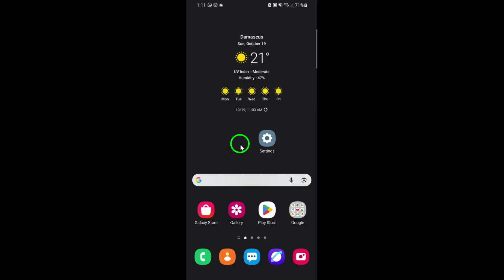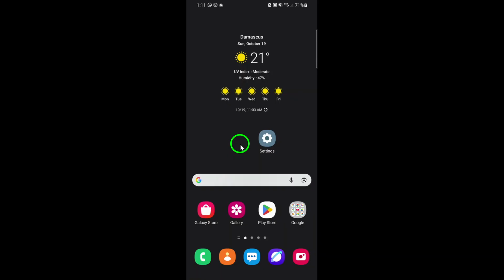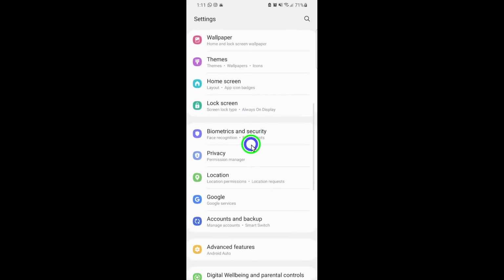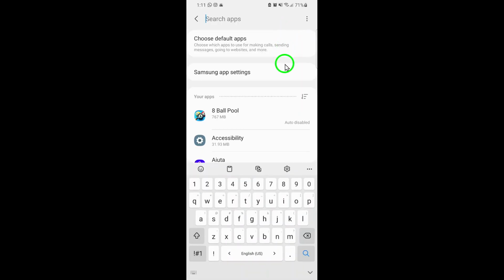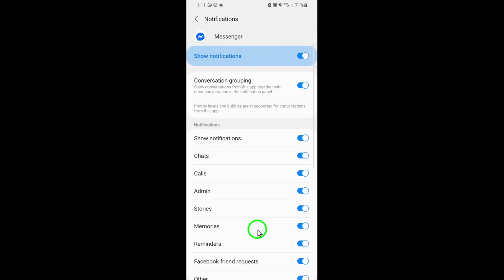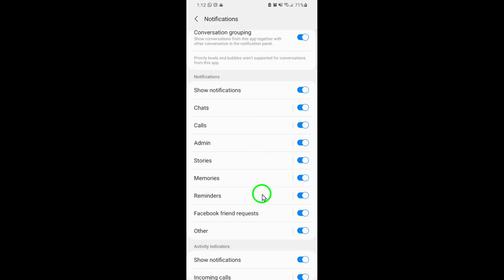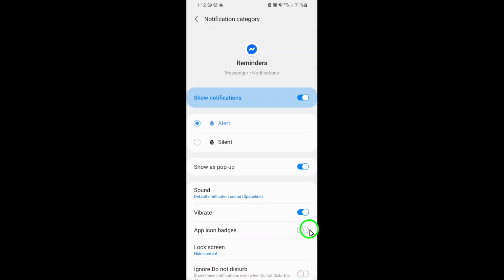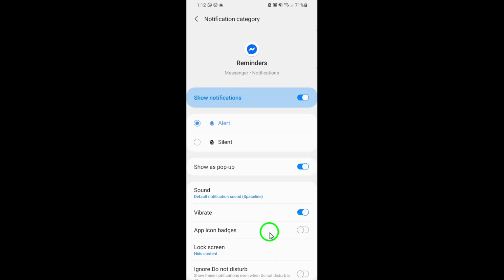How To Disable App Icon Badges For Reminders On Messenger (Updated)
Learn how to disable app icon badges for reminders on Messenger with this quick step-by-step guide. This updated tutorial will help you turn off those notification dots and keep your home screen clean and distraction-free.

1. Go To Your Phone Settings

2. Tap On Apps

3. Select Messenger

4. Tap On Notifications

5. Tap On Notification categories

6. Tap On Reminders

7. Toggle Off App Icon Badges-

Chapters:
00:00 Intro
00:12 Soultion
01:05 Outro